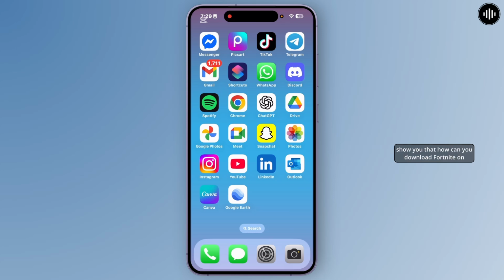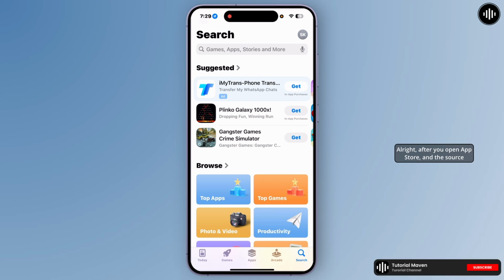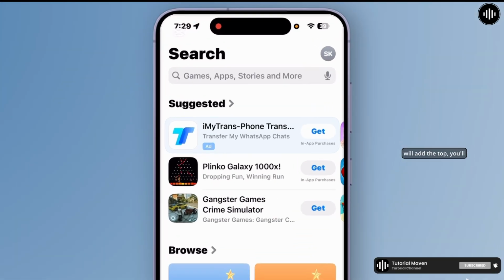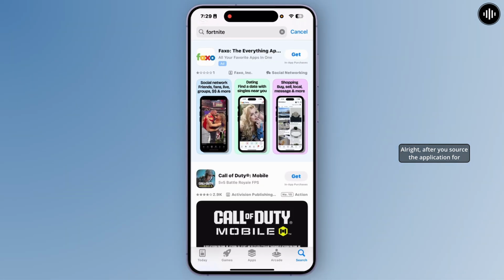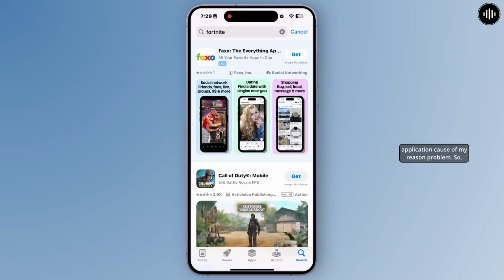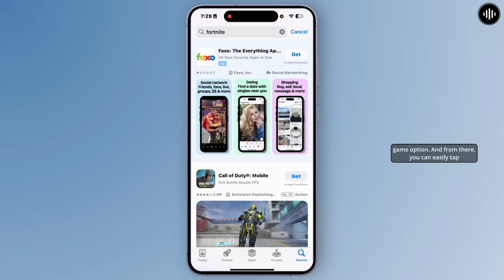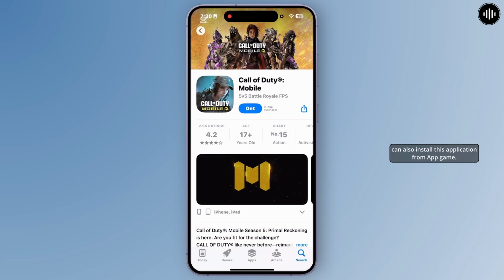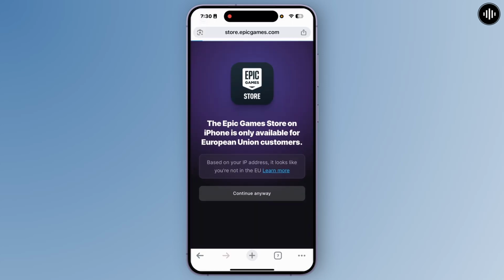How to Download Fortnite on iPhone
Want to play Fortnite on your iPhone but don't know how to download it? This video will walk you through the simple steps to download Fortnite on your iPhone, whether it’s through the App Store or alternative methods. If you’re wondering, "How do I get Fortnite on my iPhone?" or need help getting it up and running, this tutorial has you covered. Follow along and start playing Fortnite on your iPhone today!

Timestamps:
00:00 How to Download Fortnite on iPhone
00:06 How Do I Install Fortnite on My iPhone?